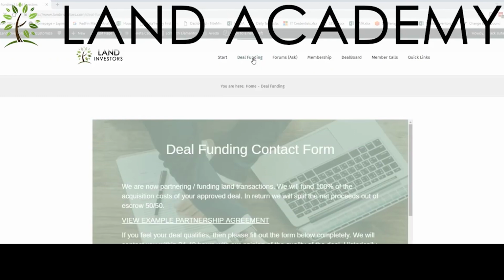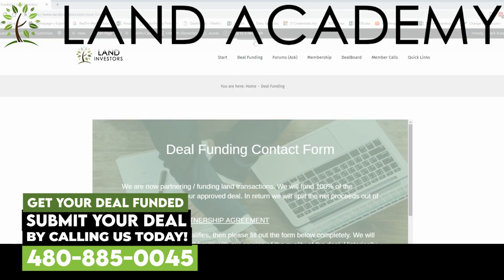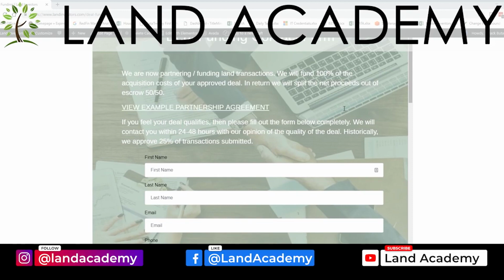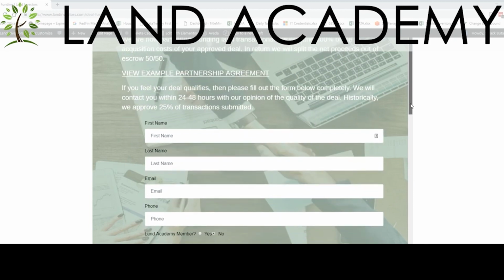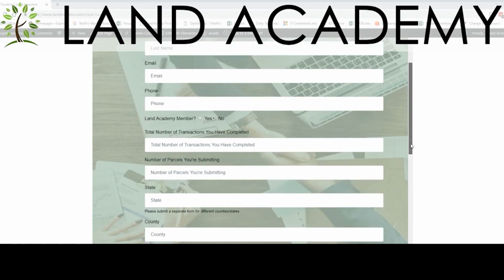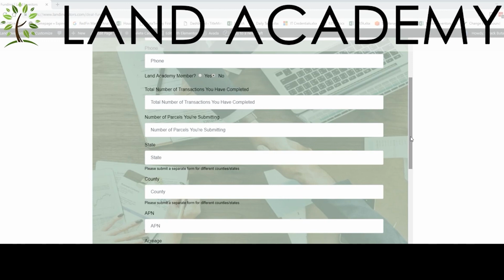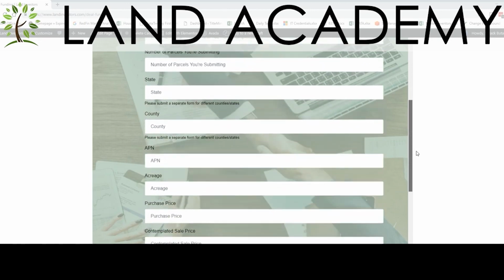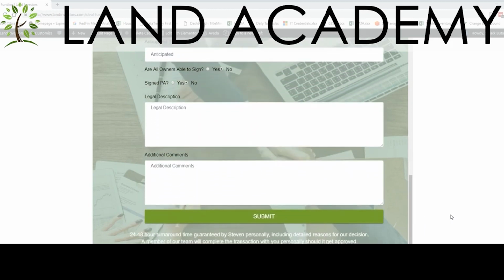Land Academy Deal Funding Explained (LA 1616)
Today's topic, it's a blast from the past, we talked explained how deal funding work, dont let your good deal go to waste.

0:00​​​​​​​​ - Intro
1:00 - Land Academy Deal Funding Explained

If you like the video, please help us by Giving this Video a 👍🏼, Leaving a Comment, Subscribing to our Channel, and Clicking the Notification button 🔔 so that you can receive alerts for when we put out more awesome videos!

🔥 Start Flipping Land Today! 🔥

🟢 ABOUT US 🟢

Land Academy provides education and professional-grade tools to purchase real property for half of its resale value. Land Academy is an environment where we teach ambitious real estate professionals how to buy unwanted rural land and sell it for more on the internet with the Cash Flow from Land program in this three-step process:
1. Identify a rural market where there is a lot of unwanted land.
2. Contact the owners of the property and purchase it for next to nothing.
3. Sell it on the internet for more than you paid.

FAST, EASY ACCESS TO PROPERTY DATA, OWNERSHIP INFORMATION & PHONE NUMBERS.